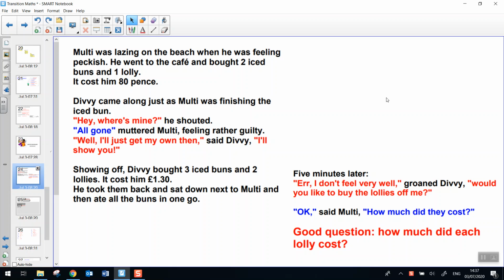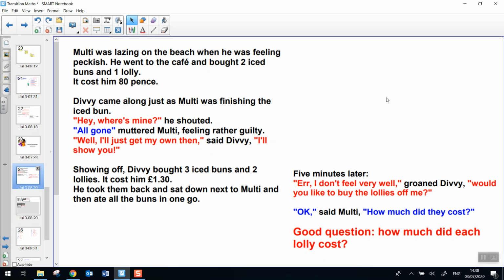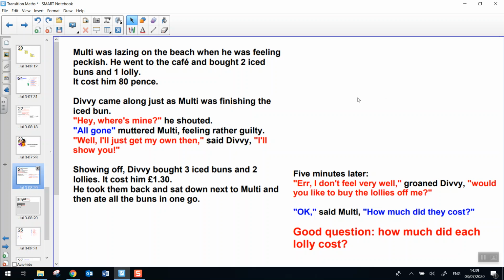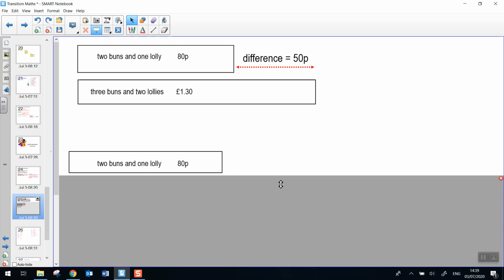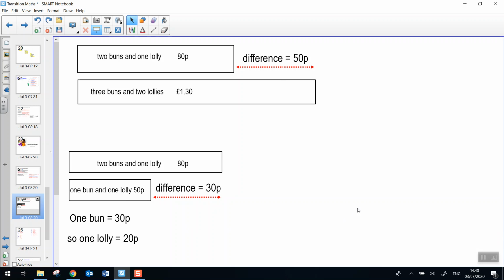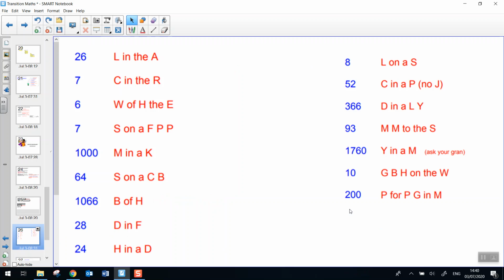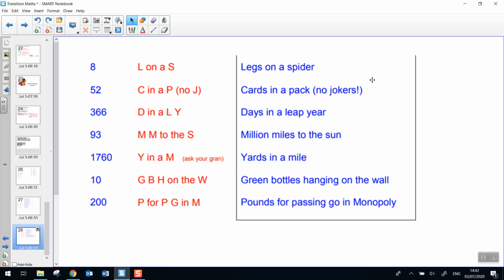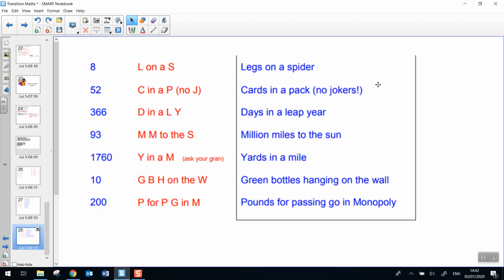Transition Cambridge to Oxford Maths 10 07 20